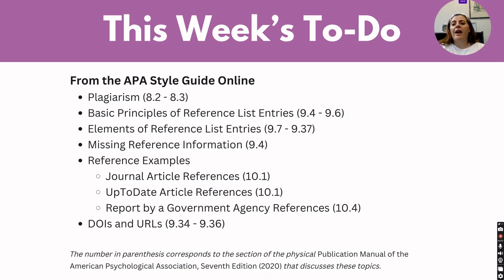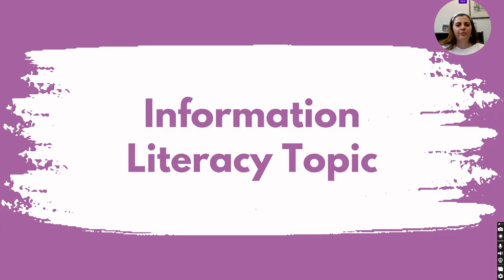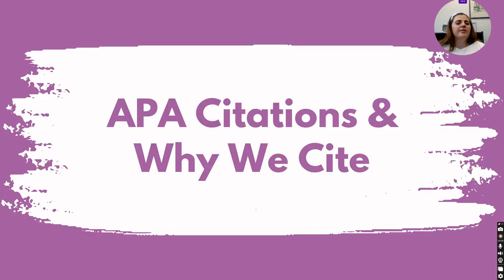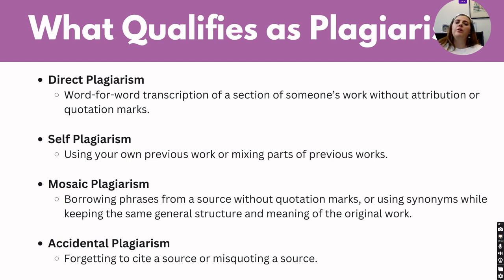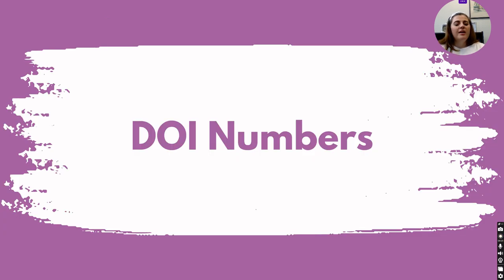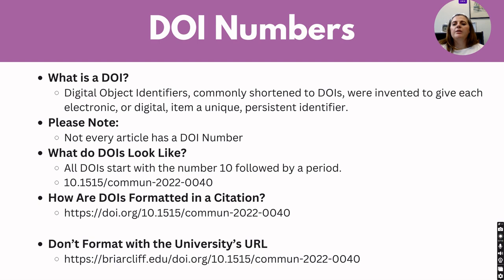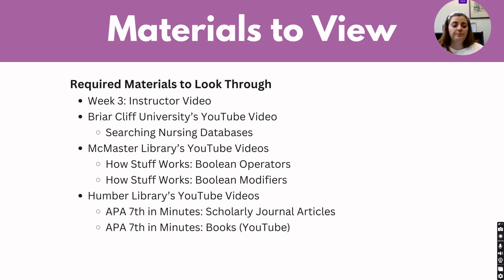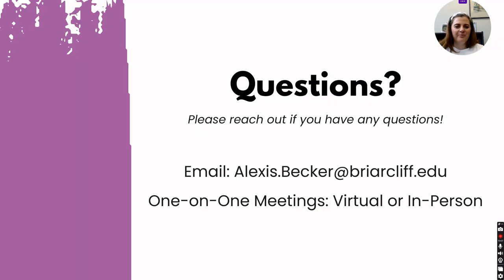LIBS 501: Week 3 Instructor Video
This video introduces Week 3 of LIBS 501: Digital Research for Academic Endeavors. Materials covered includes the information literacy concepts of Find and Acknowledge.